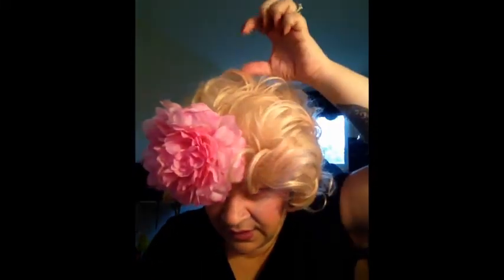Effie Trinket Makeup Part 1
In this video is my Effie Trinket inspired look.  This is how I created the makeup look and the hair with accessories. This is a two part video so be sure to check out the second video which is the nail tutorial.